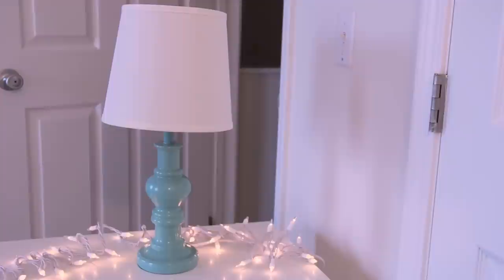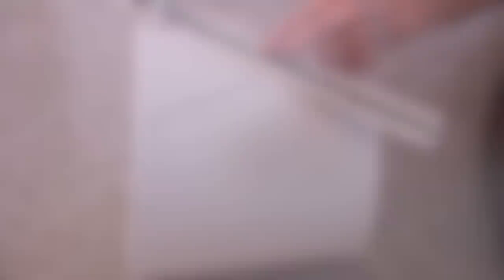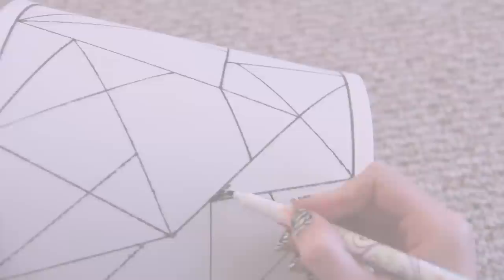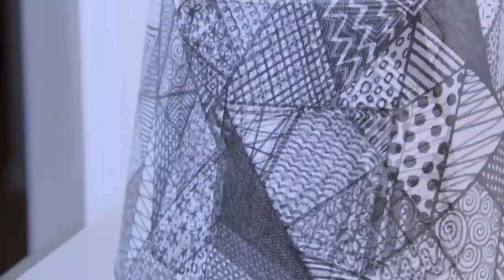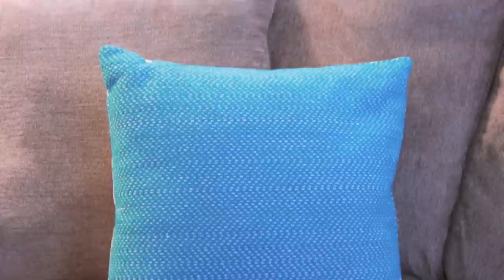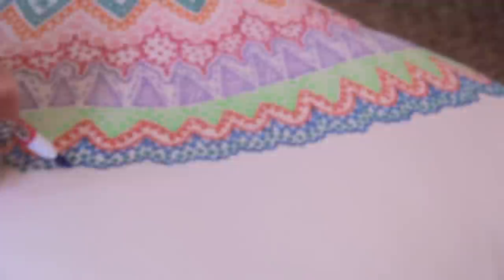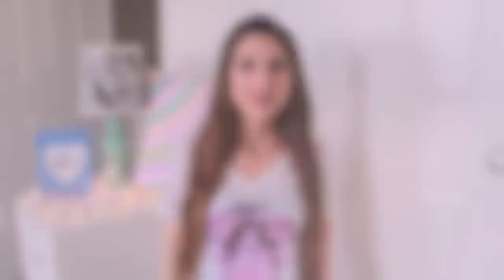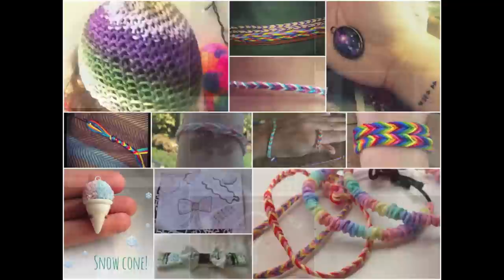DIY ROOM DECOR : Doodle Lamp Shade, Pillow, & Picture Frame | SoCraftastic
In this DIY, learn how to create one-of-a-kind pieces of room decor with fabric markers. You can draw on lamp shades, pillows, picture frames, curtains, jewelry boxes, & more! Check back next Crafty Friday for a new how to video from SoCraftastic. Please & thanks. :)

: : : SEND ME MAIL : : :
Sarah Takacs